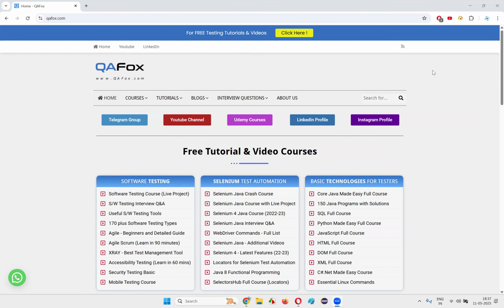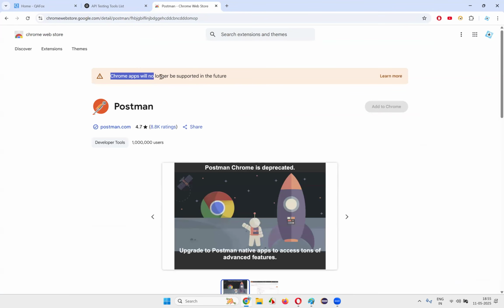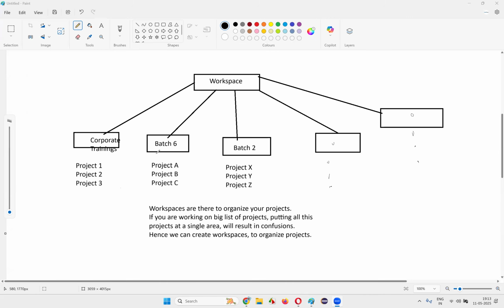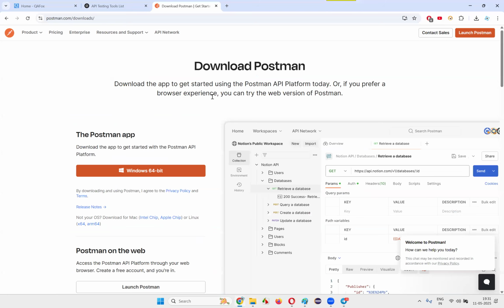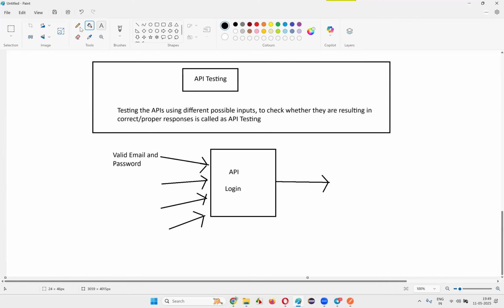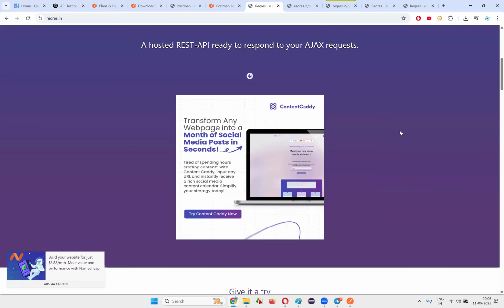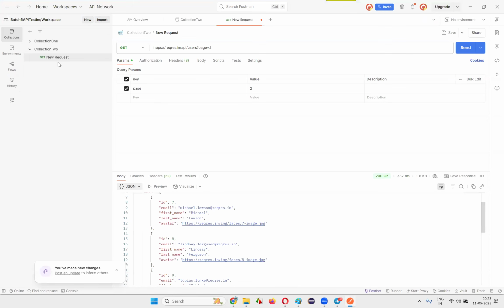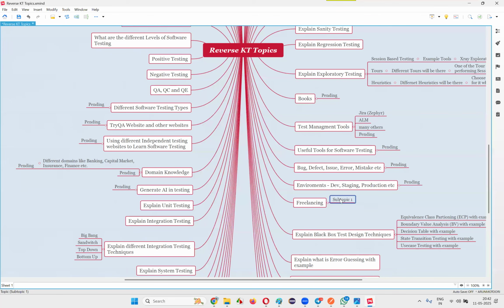API Testing using PostMan - Getting started (API Testing Made Easy Full Course - Part 3)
Welcome to Part 3 of the API Testing Made Easy full course!

In this session, you'll get hands-on experience with Postman, one of the most popular tools for API testing.

Whether you're a beginner or looking to refresh your skills, this video will guide you through setting up Postman, sending your first API request, and understanding the response.

🔍 What You’ll Learn:

What is Postman and why it’s used

Installing and setting up Postman

Making GET and POST requests

Reading API responses

This video is perfect for QA engineers, software testers, developers, or anyone looking to start their journey in API testing using Postman.